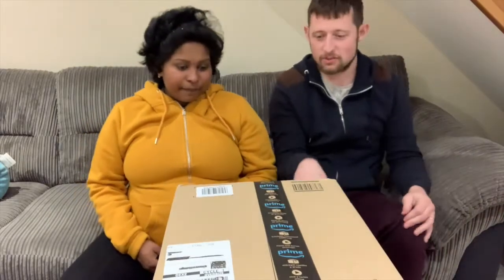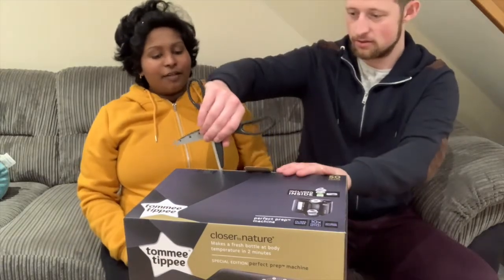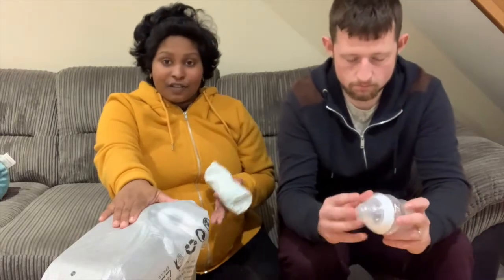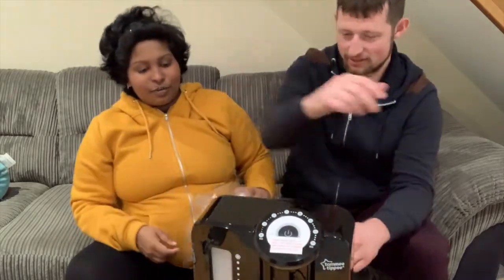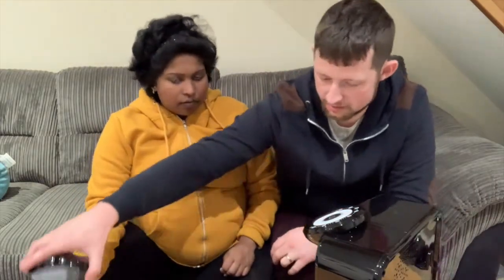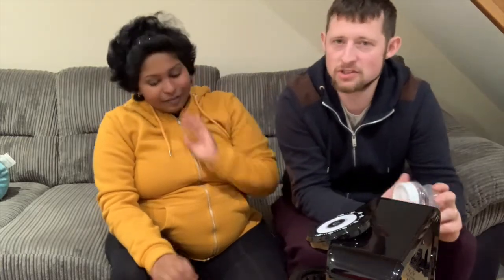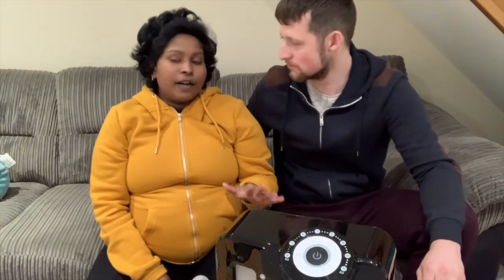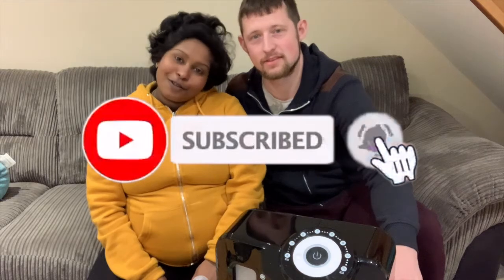Tommee Tippee Perfect Prep Black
Hey guys Hope you guys are well. welcome to another unboxing video.

Tommee Tippee Perfect Prep Machine in Black.

Thank you so much for your love and support. Love you all see you guys one our next video.